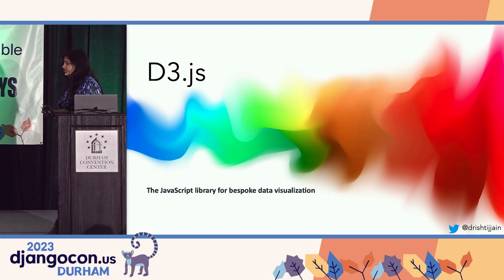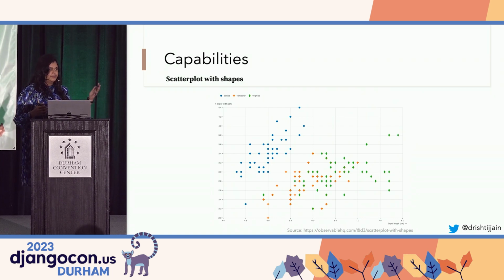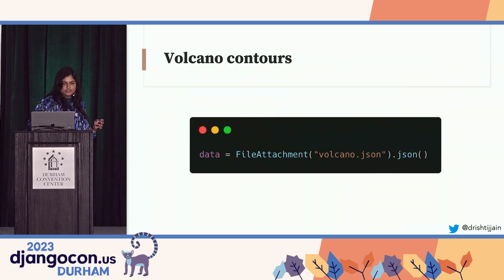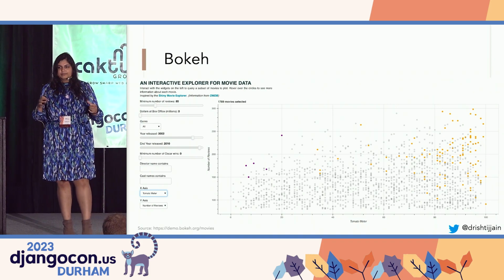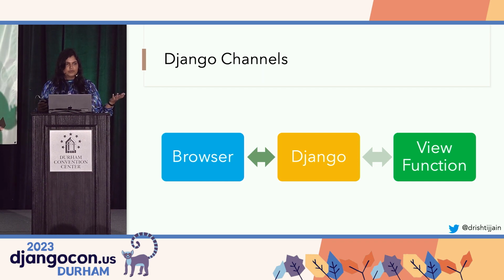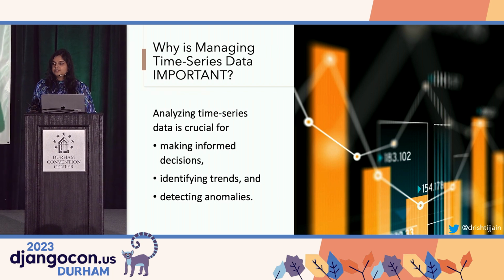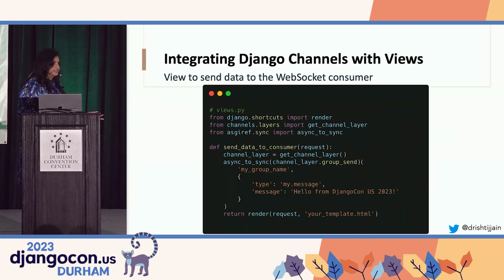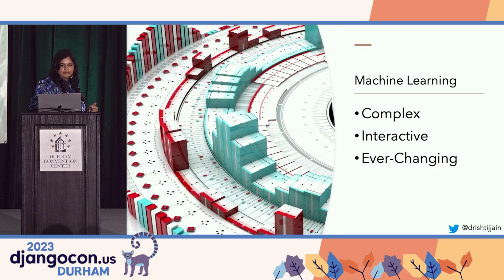Django's Data Science Makeover: Integrating D3.js and Bokeh for Data Visualization with Drishti Jain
Data visualization is an essential component of data science, and web-based data visualization is becoming increasingly popular. In this talk, we will explore how to integrate Django, a popular Python web framework, with two of the most popular data visualization libraries, D3.js and Bokeh, to create interactive and dynamic visualizations for your data science projects.

LINKS:
Follow Drishti Jain 👇